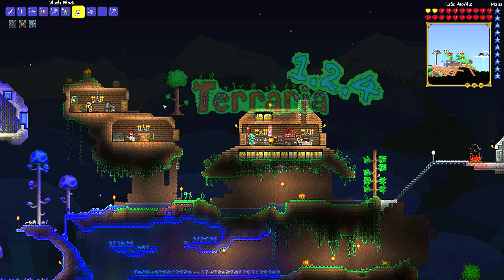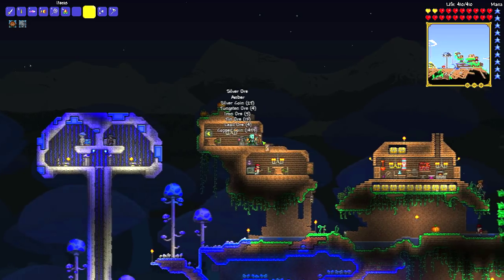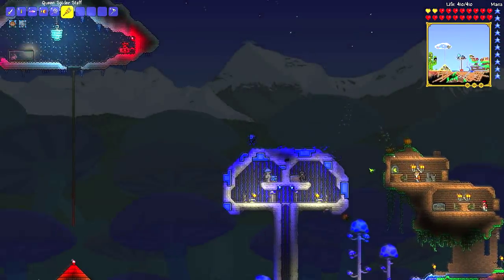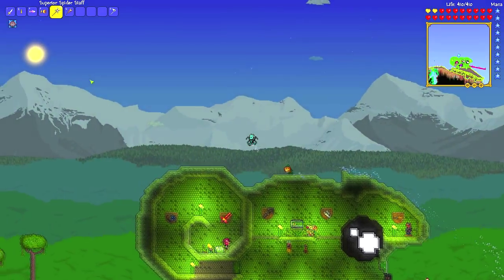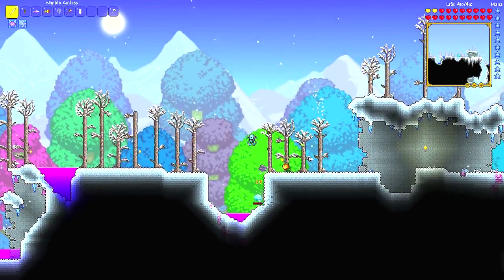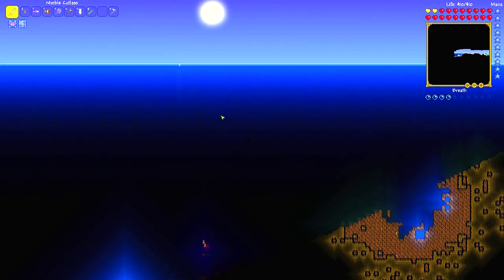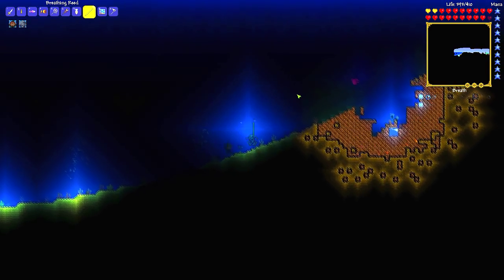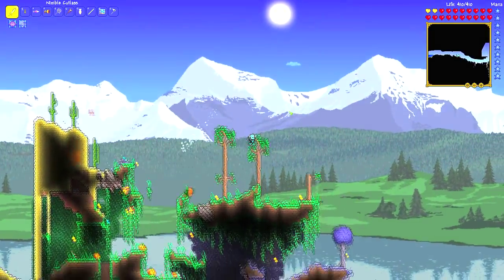Queen Spider Staff! Even More Spiders! - Terraria 1.2.4 Gameplay - Sybonn Day 85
Walkthrough of the new Terraria 1.2.4 join me in this epic journey!
New Terraria 1.2.4 update and new stuff you can find in this update!

Terraria 1.2 update Gameplay.. amazing game is on Steam free update Made by Re-Logic..  So many parts of Terraria has been improved in the new 1.2 halloween update.. Bosses.. NPCs.. Pets.. Weapons.. Armor.. Biomes.. Enemies.. Check it out.. If you have never seen Terraria before the 1.2 update it is like Minecraft like on a 2D scale.. amazing game definitely a must play.. and is why I'm playing it! watch and check it out!... Halloween in game event will last until November 10th.